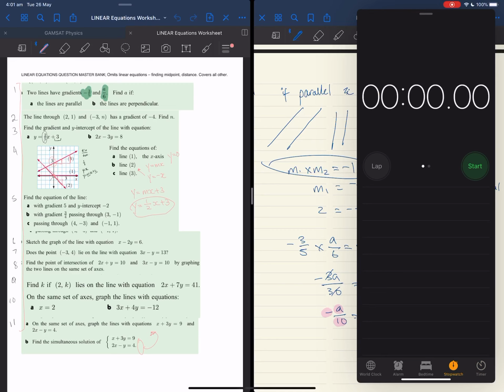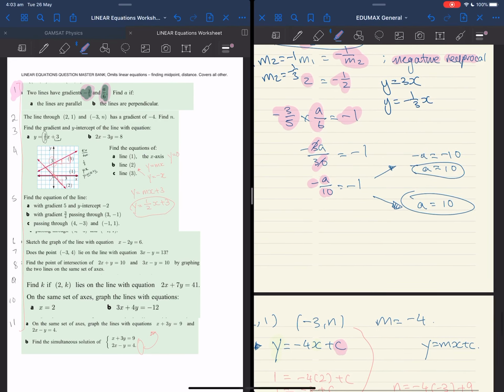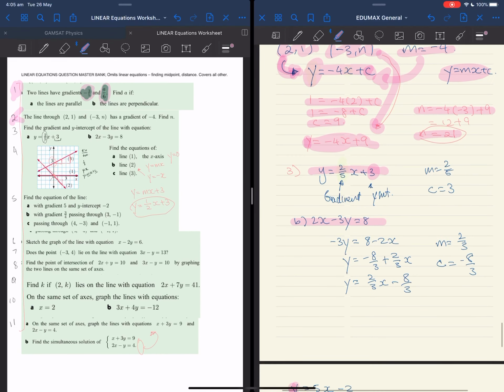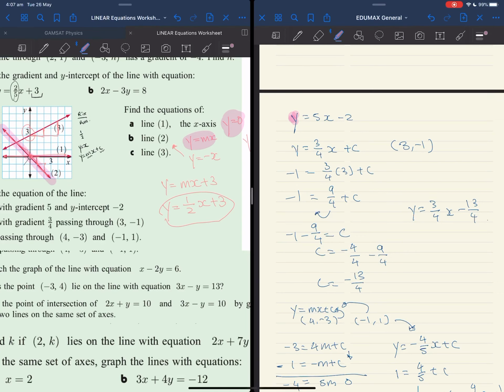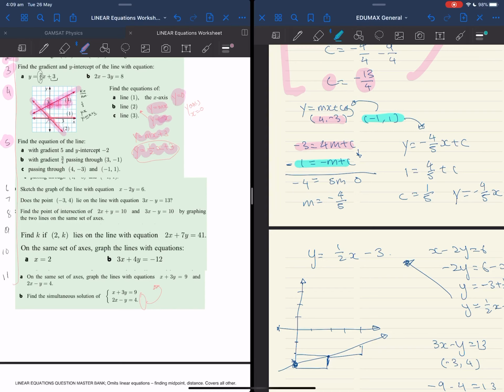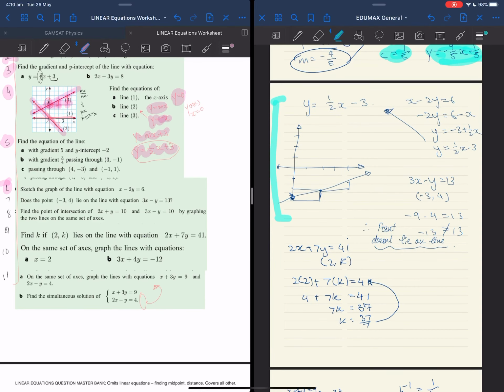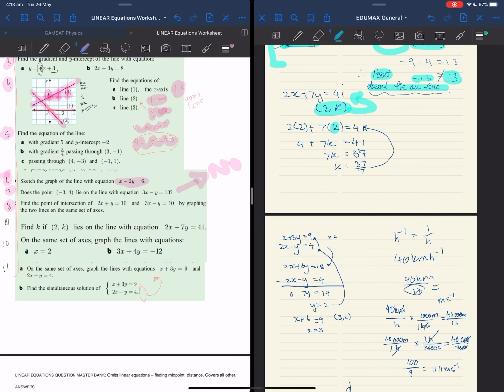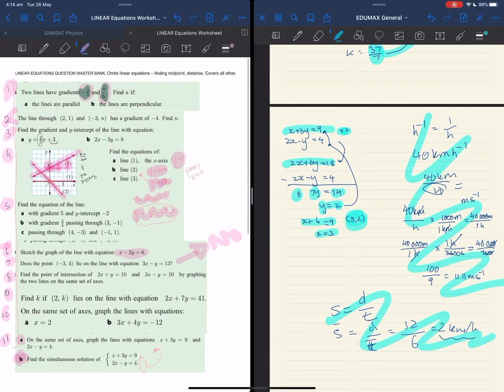Linear-Equations Master Bank worked solutions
Hey guys! I once again messed up the recording somehow (I swear it is a bug in Apple IPADOS when you juggle tabs grr).

Anyway enjoy!
If you need me to further explain let me know.